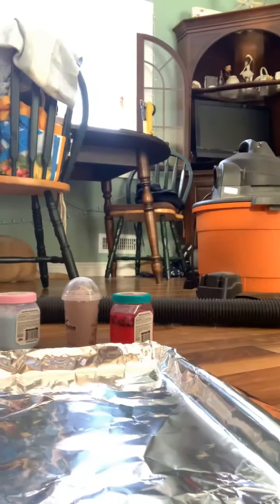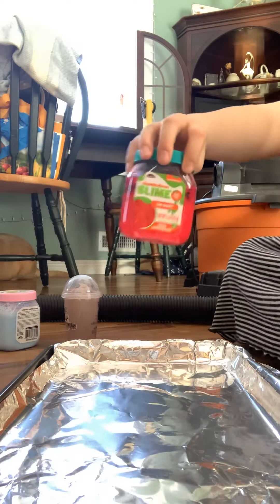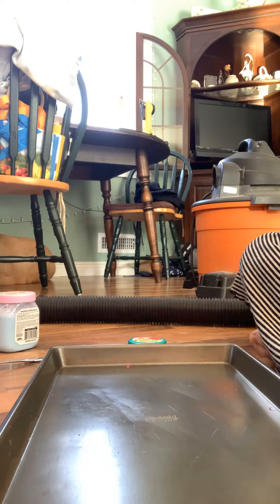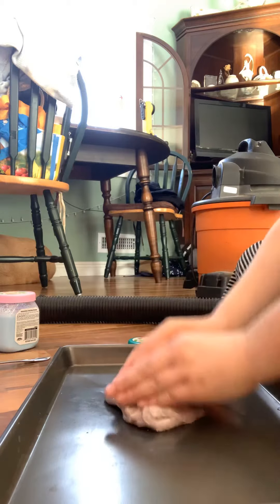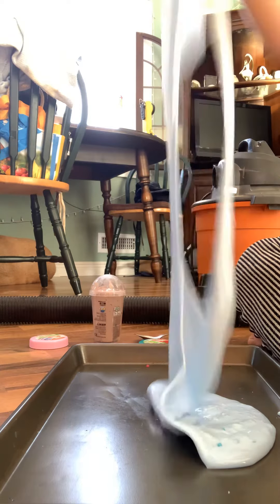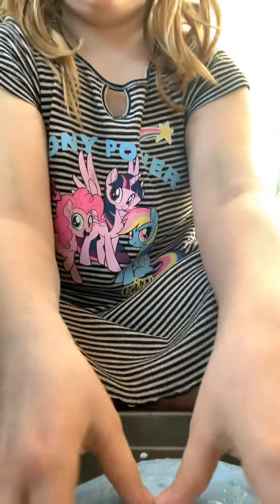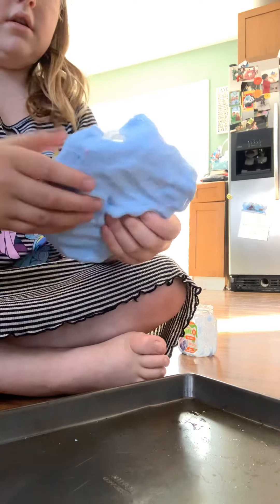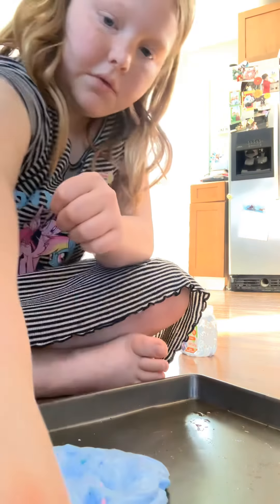Slime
I tried to put slime on ice but it got stuck